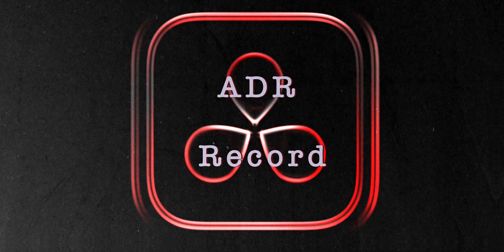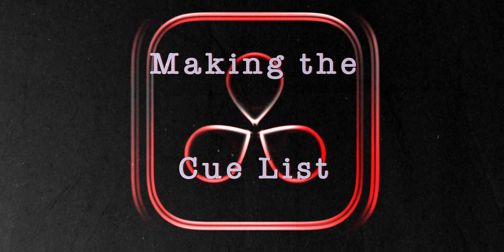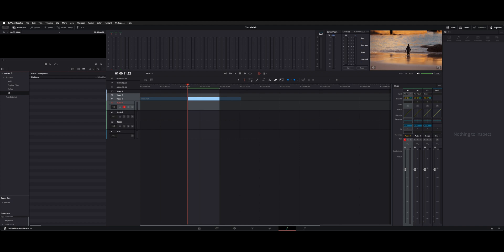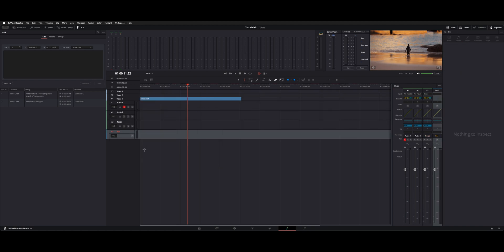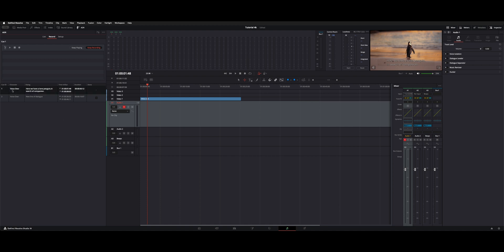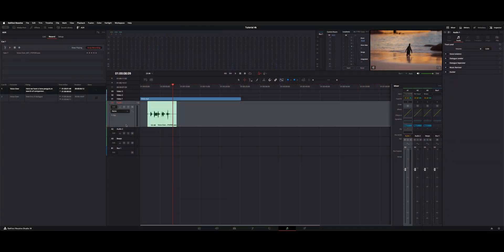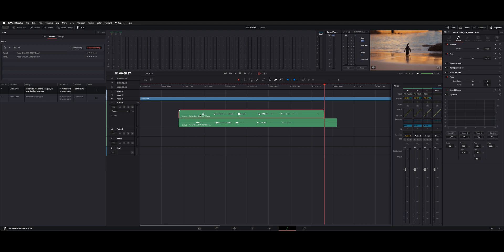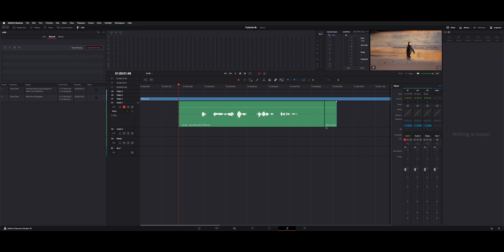DaVinci Resolve 19 - ADR Recording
How to set up, make cues and record with the ADR tool on the Fairlight page.
Recording multiple takes, select between takes from Fairlight.

00:00 Intro
00:06 ADR Record
00:07 ADR Set-up
00:48 Record Tab
00:52 Cue
01:27 Important Set-Up
02:25 Recording your VO
03:53 Recording Multiple Takes
04:26 Selecting Takes